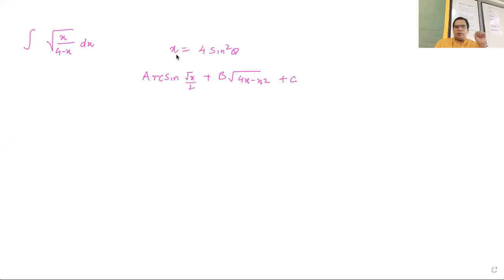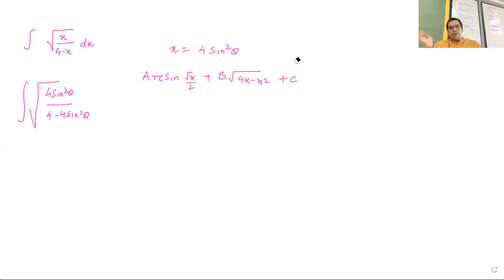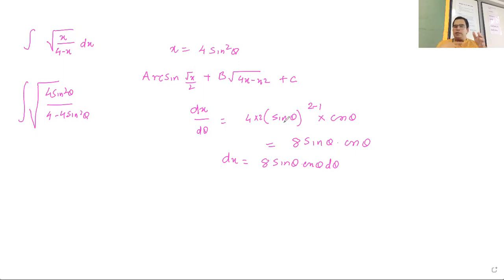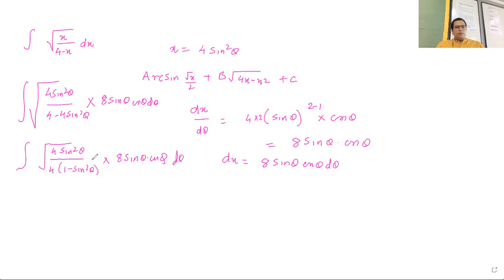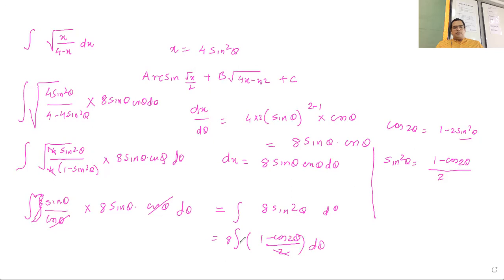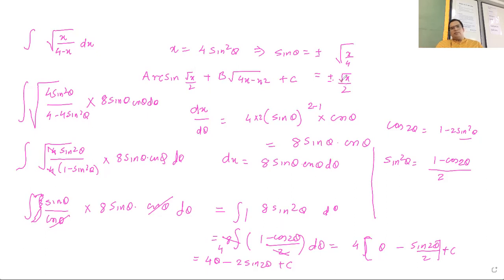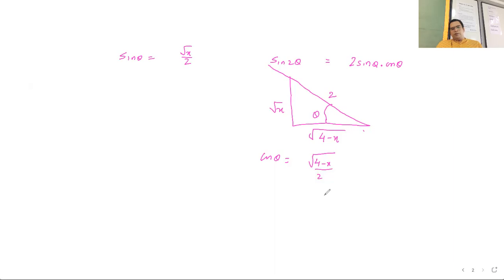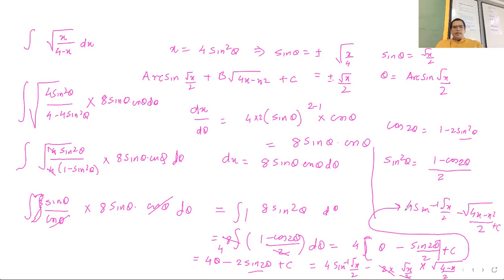Integration by Trigo substitution Challenge Question AA HL, A Level